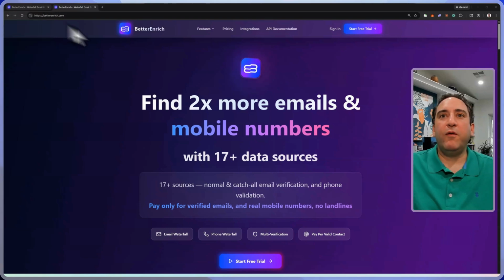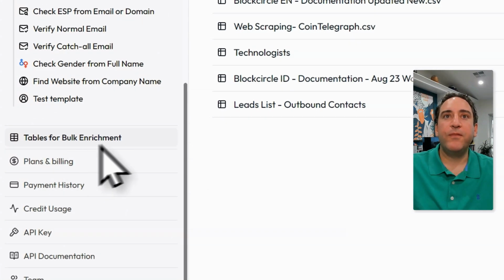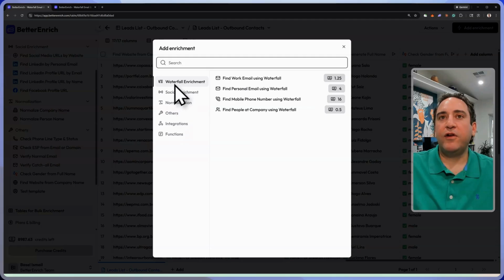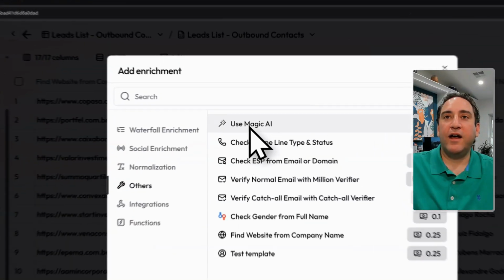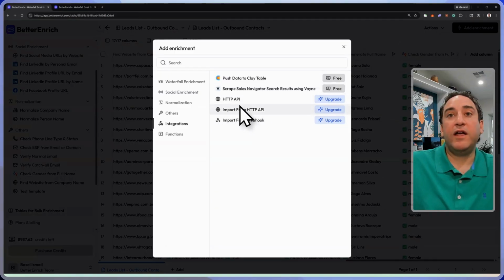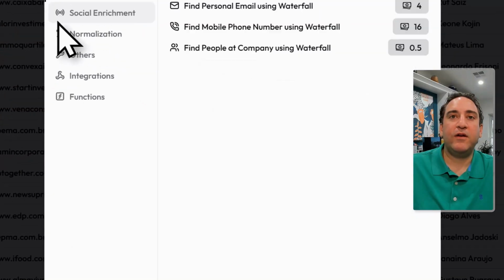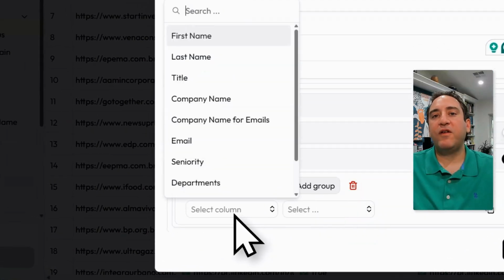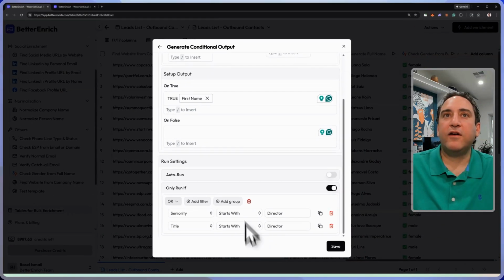Introduction to BetterEnrich and Data Enrichment - Product Demo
Are you looking for a more reliable way to find verified emails and mobile numbers for your outreach campaigns? This video takes you through a complete walkthrough of BetterEnrich, a powerful data enrichment platform designed to help you build higher-quality lead lists with better accuracy.

In this tutorial, we take you inside the dashboard to show you exactly how the tool works. Whether you are in sales, marketing, or recruitment, understanding how to enrich your data effectively is critical to increasing your conversion rates.

What You Will Learn in This Video:

First, we start with the basics of setting up your enrichment tasks. We show you the simple process of importing your CSV files directly into the platform to begin bulk enrichment. This is the foundation for managing large lists of prospects without manual data entry.

We then move into the core features, specifically Waterfall Enrichment. We demonstrate how to set up workflows to find work emails, personal emails, and mobile phone numbers. You will see how the system uses a waterfall approach to maximize the find rate for every contact in your list.

Next, we cover Social Enrichment. This is essential for multichannel outreach strategies that require more than just an inbox to connect with a lead.

Data hygiene is just as important as finding new data. We walk you through the Normalization tools that automatically clean up and format person and company names. This ensures your CRM data remains standardized and professional before you ever send a message.

We also explore the advanced verification features. You will learn how to verify normal and catch all emails, check phone line types and status, and even identify the Email Service Provider from a domain. These steps are crucial for protecting your sender reputation and ensuring your messages actually land in the primary inbox.

Finally, we show you the integrations available within the platform, including how to push data directly to a Clay table or scrape Sales Navigator search results using Vayne.

Key Features Covered:

Bulk Processing: How to upload and enrich extensive CSV lists in minutes.
Social Media Discovery: Finding LinkedIn and other social profiles to broaden your outreach.
Data Normalization: Automatically fixing formatting errors in names and company titles.
Verification Tools: Ensuring email deliverability and checking phone line status before you call.
Integrations: Connecting BetterEnrich with tools like Clay and Vayne for a seamless workflow.

BetterEnrich is built to help you stop wasting budget on bad data. With our pay-per-valid-contact model, you ensure that every credit is used on information that actually helps your business grow.

Explore the full platform and start enriching your leads today

0:00 - Introduction & Key Features of Better Enrich
0:36 - UI Tour & Individual Lead Lookup
1:01 - Bulk Enrichment: Importing Tables & Files
1:41 - The Waterfall Enrichment Menu
2:03 - Social Enrichment & Data Normalization
2:21 - Verifying Phone Types, Catch-All Emails & Gender
2:51 - Magic AI: Custom Data Processing & Cleaning
3:33 - Integrations: Clay, LinkedIn, CRMs & Webhooks
3:59 - Custom Functions: Trimming, Substitution & Reformatting
4:43 - Conditional Logic & Contextual Filtering
5:24 - Advanced Filtering Sequence & Boolean Operators
6:24 - Conclusion & Request for Feedback

data enrichment software tutorial, how to find b2b emails, verify email lists, lead generation tools 2026, sales navigator scraping, bulk email finder, mobile number enrichment, Betterenrich demo, clean contact data, sales prospecting automation.